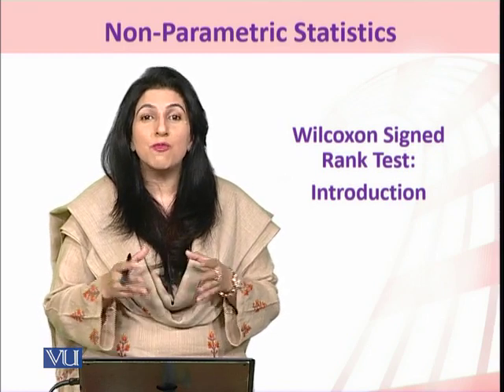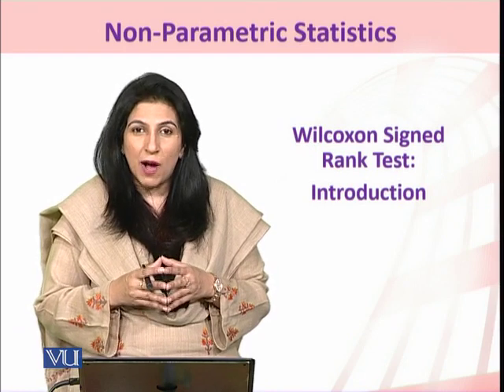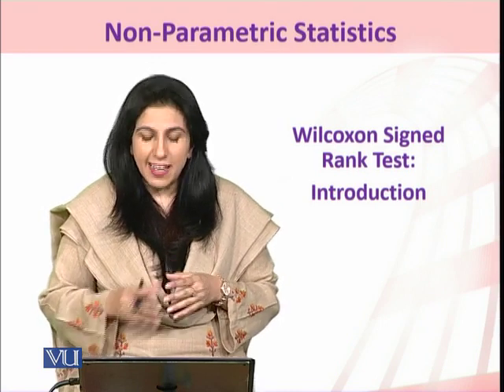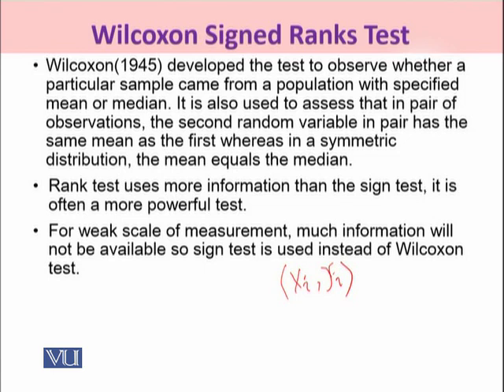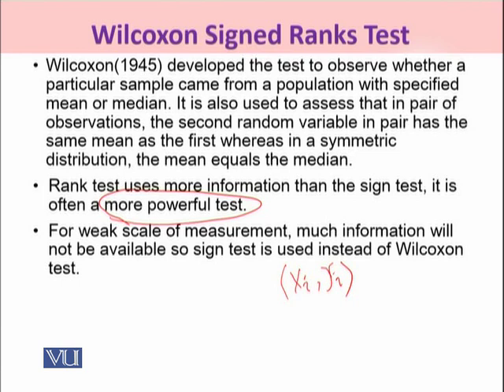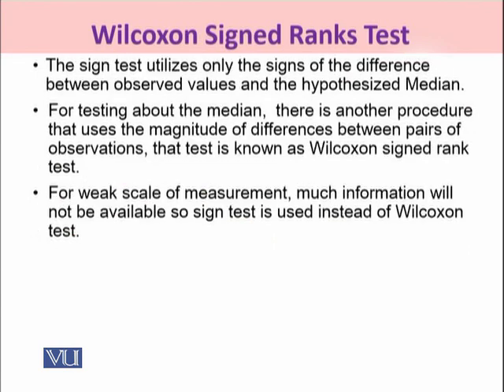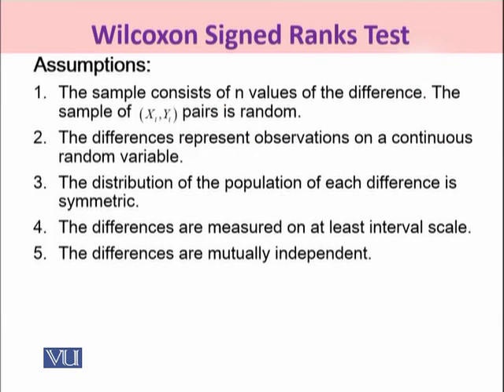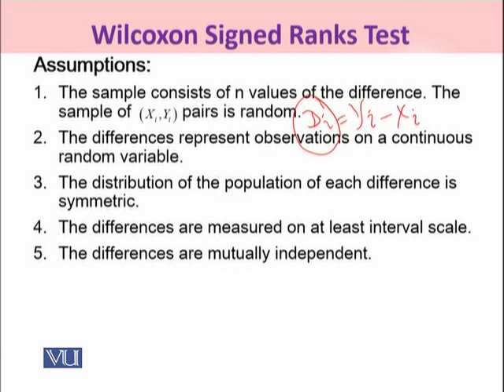STA644_Topic108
STA644_108
Wilcoxon Signed Rank Test: Introduction